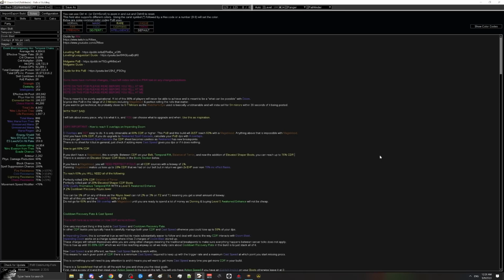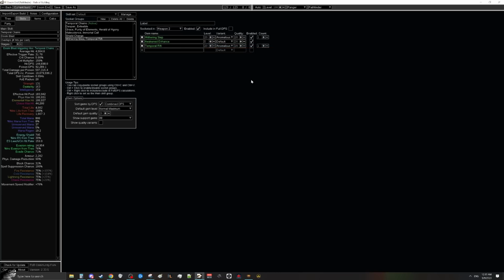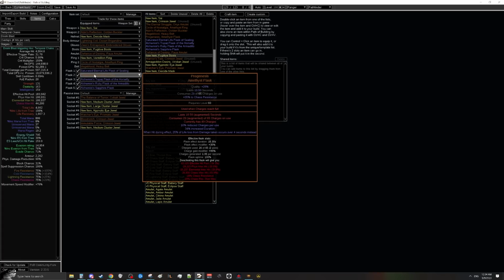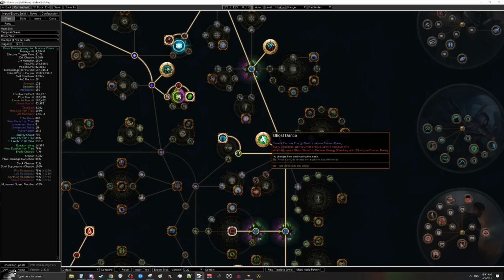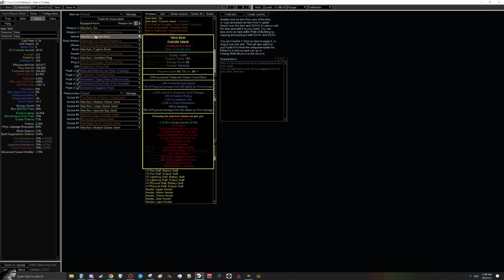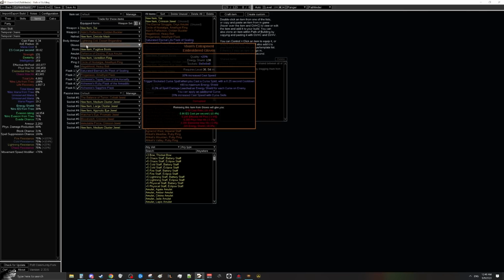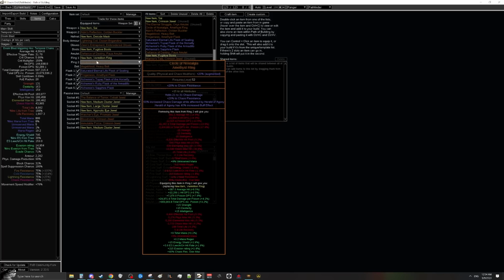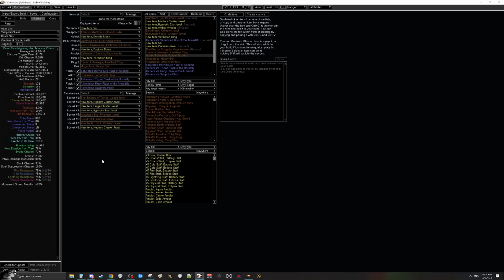3.22 | THIS IS PEAK PERFORMANCE FOR IMPENDING DOOM - PoE Ancestor Endgame Impending Doom Guide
HEY PLEASE READ THIS - The new PoB update fucked up Doom Overlaps again... and it maxes out at 2 now which is not the case so your PoB Dps is going to be wrong.

0:00 Intro
0:16 DISCLAIMER - The Price
0:50 DISCLAIMER 2 - Its Set To Uber DPS
1:35 Awakened Spell Cascade
2:15 VERY IMPORTANT - Awakened Cascade CDR
3:00 How to Hit 60% CDR
5:20 Gear Changes - Note Section
5:40 Skill Tree - Tattoos
6:15 Progenesis
8:25 Spell Suppression Tattoos
9:00 Remaining Dex Tattoo Space
9:30 Int Tattoos
10:00 Onslaught Tattoo
10:30 Journey Tattoo Tech
12:45 Mageblood
15:05 Weapon Changes
16:10 Shield Changes
16:40 Helmet Recraft
18:10 Chest
18:30 Vixen's Corruption
19:05 Boot Recraft
20:25 Amulet
23:05 Rings
24:25 Watcher's Eye
25:25 100% Phys to Ele Conversion
26:25 EHP Calculation
27:25 Outro

Consider supporting me on Nexus!